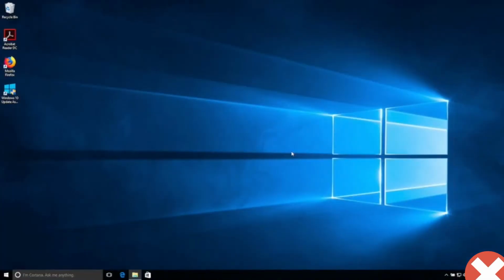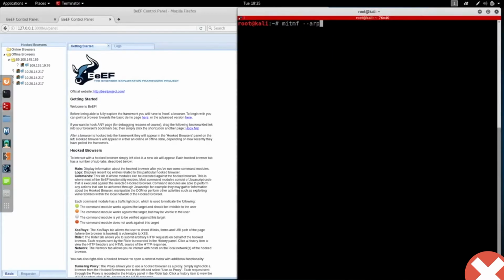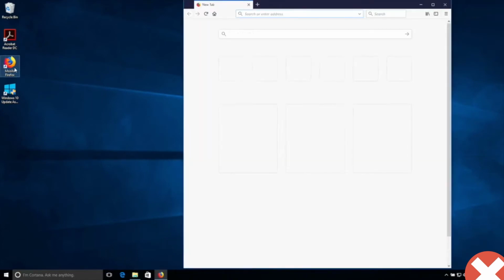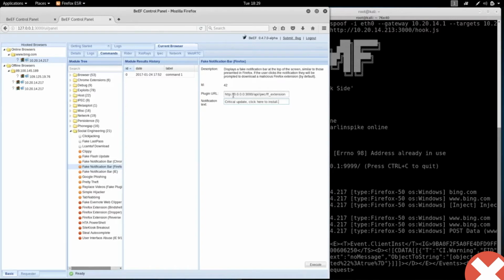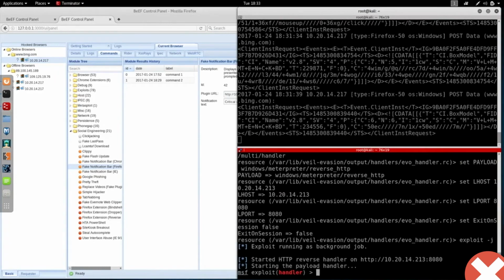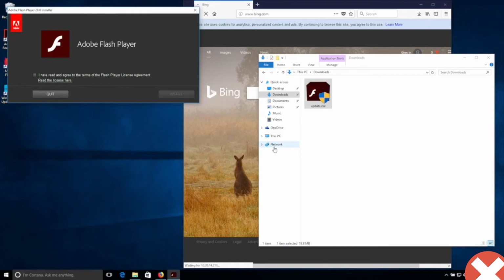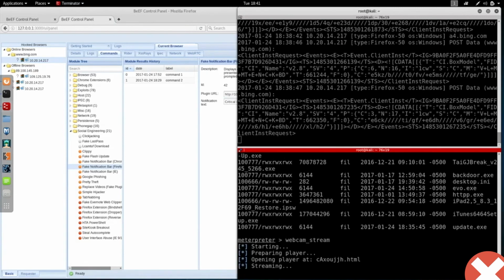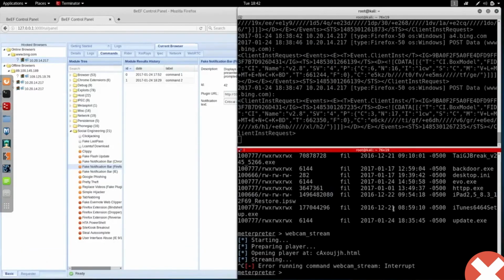1.2 Teaser Hacking a Windows 10 Computer Accessing Their Webcam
ethical hacking - ethical hacking full course - learn ethical hacking in 10 hours | ethical hacking tutorial | edureka.
04‏/12‏/2019 - In this Ethical hacking tutorial, you will learn ethical hacking and cyber security essentials to make a career in the domain of cyber security
All Ethical Hacking courses Become an ethical hacker that can hack computer systems like black hat hackers and secure them like security experts
Ethical Hacking Tutorial - Hacking has been a part of computing for almost five decades and it is a very broad discipline, which covers a wide range of topics A full guide to Ethical hacking tutorials for beginners eBook: John nbm: Amazon
Ethical Hacking for Beginners: Hack Your Way to a Secure & Threat-Free Environment Using Best-in-Class Tools & Techniques
قبل يومين (2) - What is Ethical Hacking

The Complete WiFi Ethical Hacking Course for Beginners